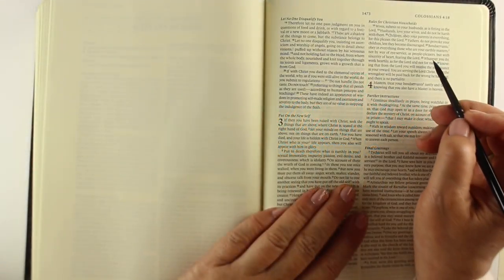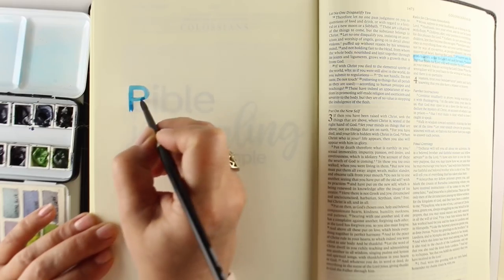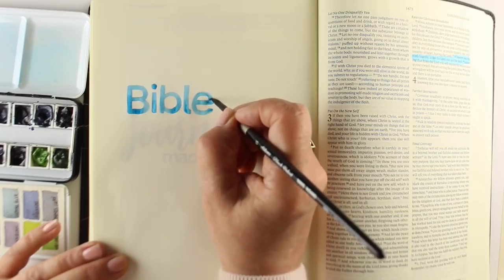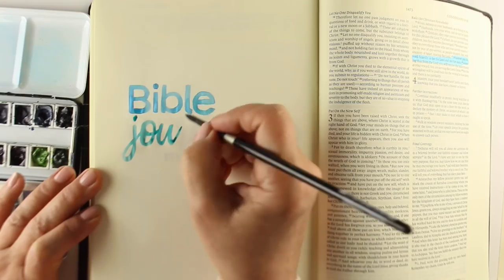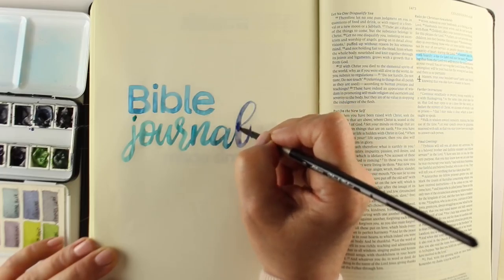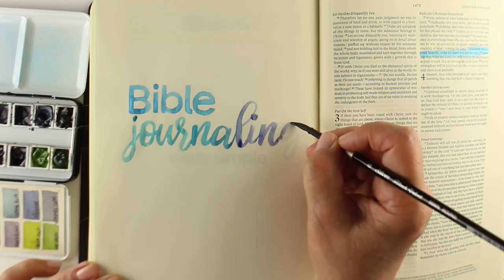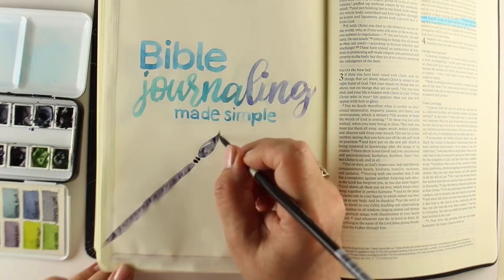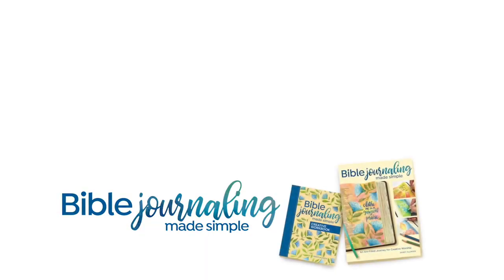Book Announcement: Bible Journaling Made Simple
SQUEEEE! I can finally tell you...I'm going to be an AUTHOR!

SCRIPTURE:
"Whatever you do, work heartily, as for the Lord and not for men..."
Colossians 3:23